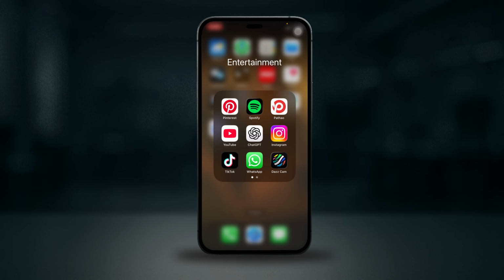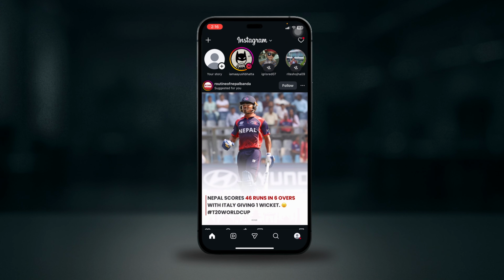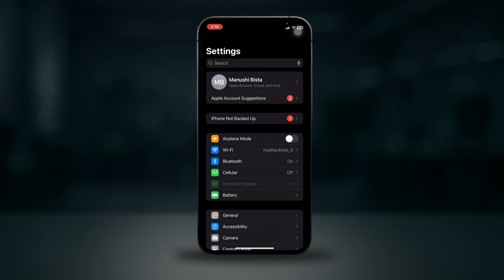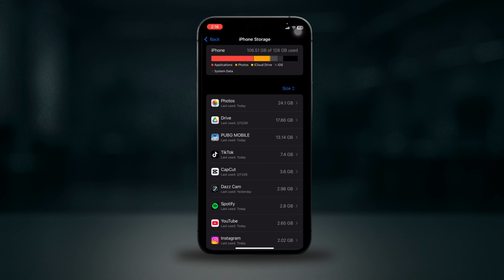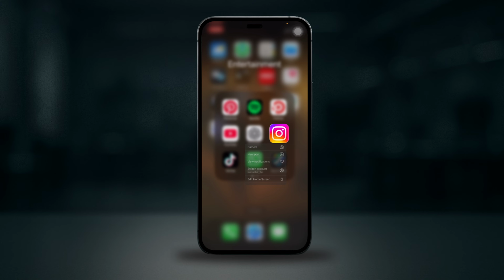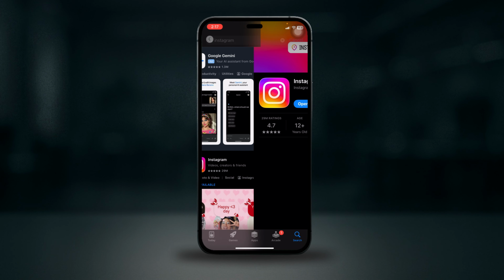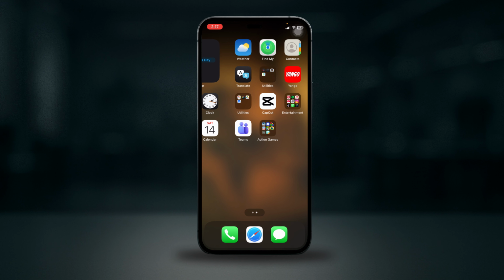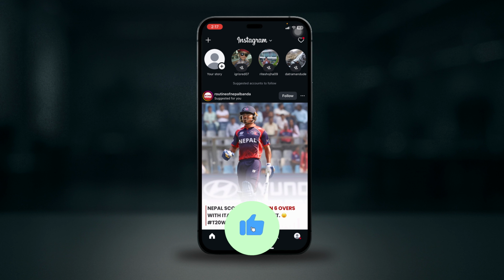How to Fix Instagram Not Opening on Mobile (Android & iPhone)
Is your Instagram app not opening on your Android or iPhone? If the app crashes on startup, shows a blank screen, or freezes immediately, this step-by-step guide will help you fix Instagram not opening issues and get back to browsing posts, stories, and Reels.

Instagram may fail to open due to app glitches, corrupted cache, outdated app version, low storage, device compatibility issues, or temporary server problems. Many users experience this issue suddenly, especially after updates or after installing third-party apps.

In this video, you’ll learn:

✅ How to fix Instagram not opening on Android and iPhone
✅ Clearing app cache and data (Android)
✅ Updating or reinstalling the Instagram app
✅ Restarting your phone for a fresh start
✅ Checking device storage and performance
✅ Fixing blank screen or freeze issues
✅ What to do if Instagram servers are down

This tutorial is optimized for users searching for:

Instagram not opening today

Instagram app won’t open

Instagram blank screen on startup

Instagram crashes immediately

Instagram app loading problem

Follow these steps to restore your Instagram app and enjoy smooth access without interruptions.